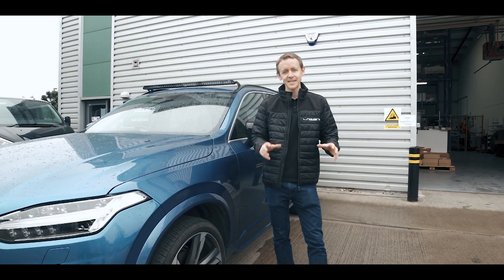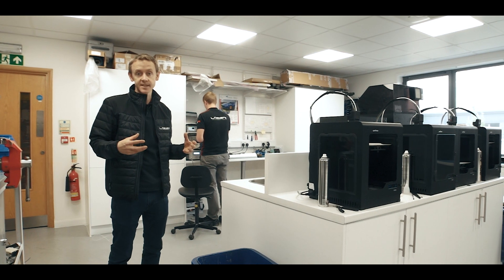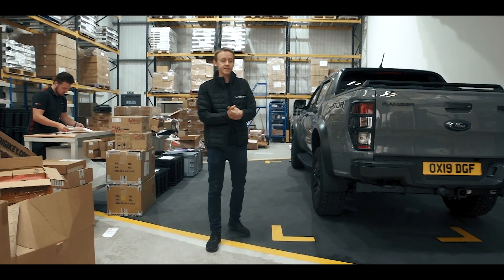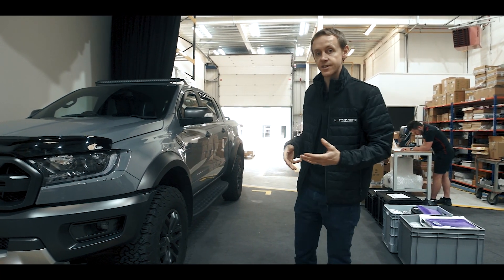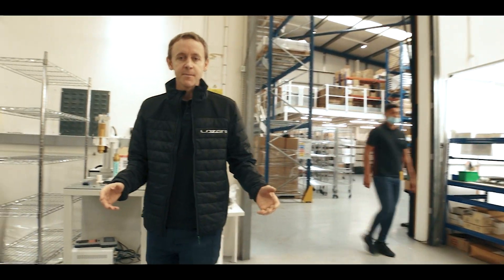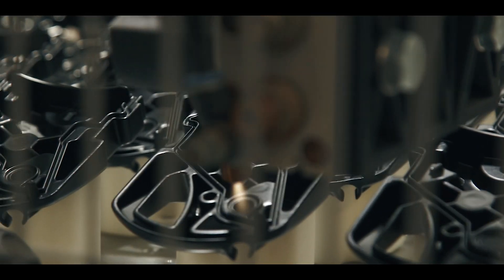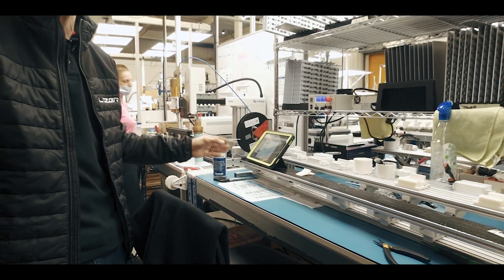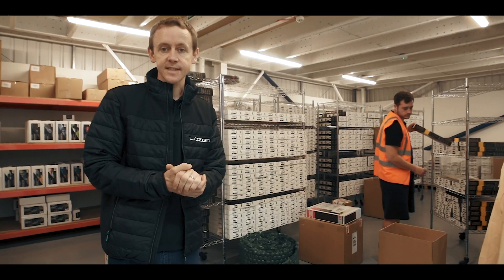LAZER LAMPS | Factory Tour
Lazer Lamps founder and MD, Ben Russell-Smith, takes you on a tour of our facility in Harlow, UK where we design, engineer, and manufacture our high performance LED lighting solutions. Not all lights are built the same, so why not take a closer look at the processes we employ to bring you our world class products.